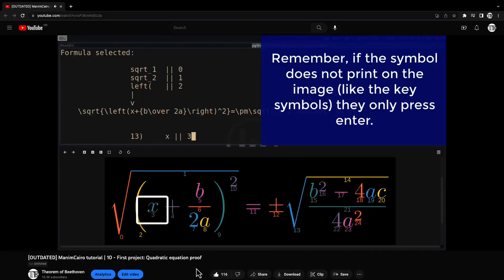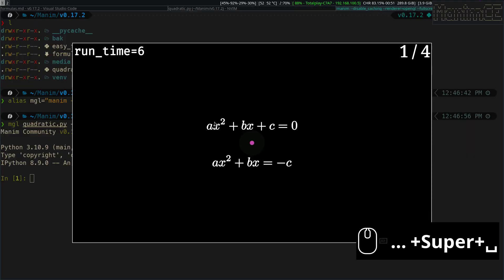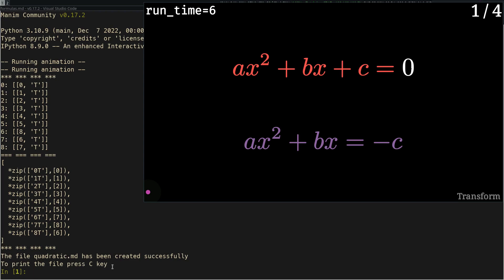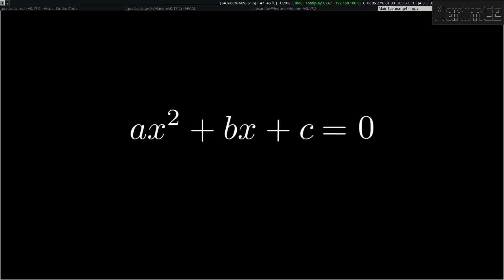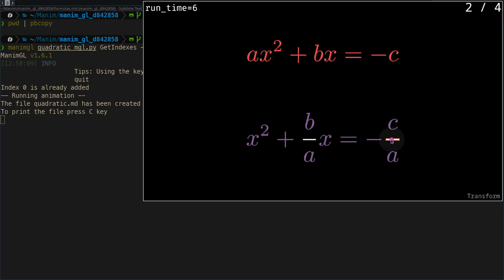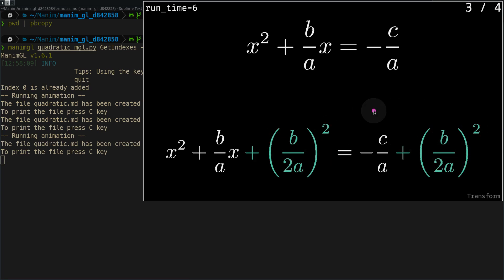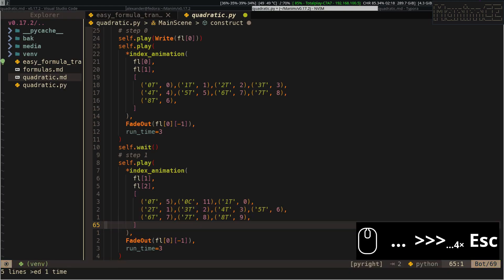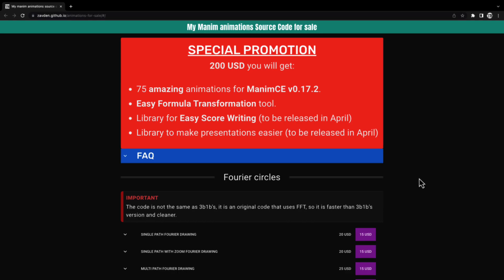Tool to transform formulas easily and quickly with ManimCE/GL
🔥🔥🔥    Buy all my animations for only *100 USD* until until the end of October 2023  🔥🔥🔥 🔥🔥🔥 Special price: *40 USD* 🔥🔥

🔥🔥🔥 For 250 USD 🔥🔥🔥:
- 80 animations for ManimCE 0.17.3
- Easy transformation tool
- Manimusic
- CharCreature
- Manim Presenter